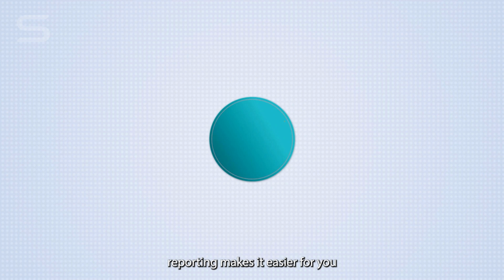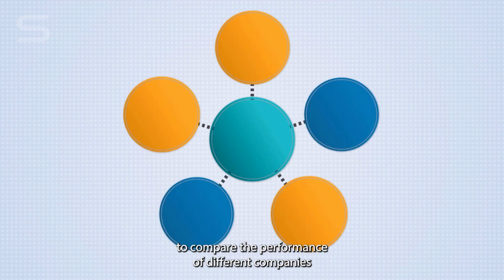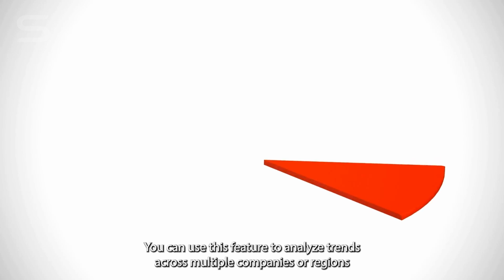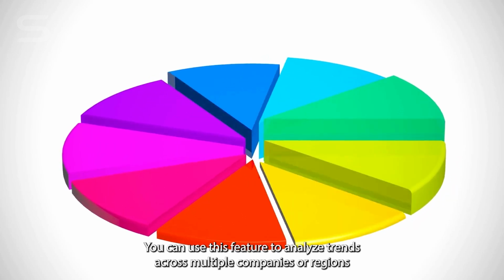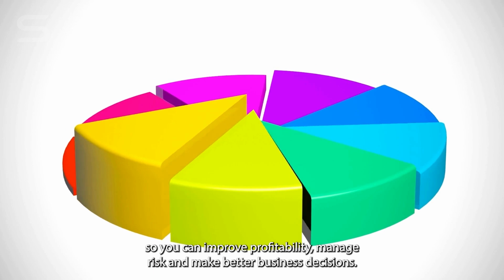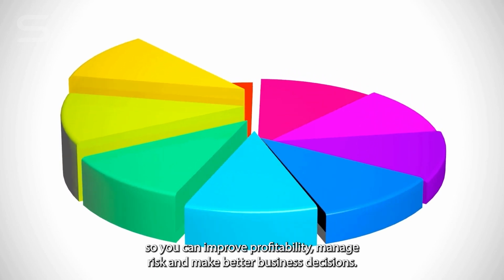SAP Business One: Financial Management Made Easy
Are you struggling to keep your business finances organized and under control? With SAP Business One, you can manage your finances with ease and gain valuable insights into your business's financial performance. In this video, we'll show you how to use SAP Business One to streamline your financial processes and stay on top of your financial goals.

From creating budgets and tracking expenses, to generating reports and analysing data, SAP Business One offers a range of powerful tools to help you manage your finances efficiently. In this video, we'll walk you through the key features of SAP Business One's financial management capabilities, including:

Creating and managing budgets
Tracking expenses and payments
Generating financial reports and statements
Analysing financial data to make informed decisions

We'll also highlight some of the key benefits of using SAP Business One for financial management, including increased efficiency, improved accuracy, and better decision-making capabilities.

Don't miss out on the power of SAP Business One for financial management. Watch this video now to learn how to use SAP Business One to manage your finances with ease and achieve your business goals.